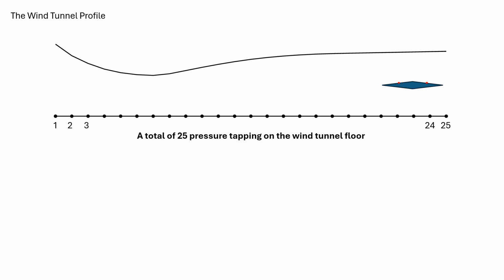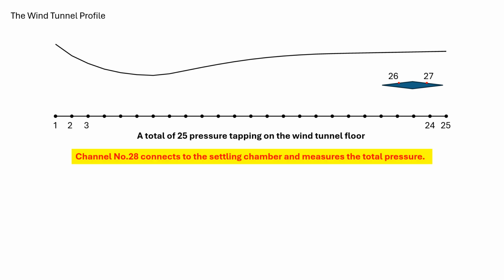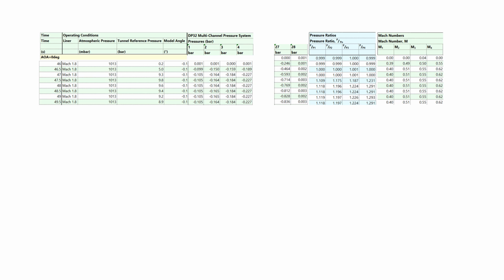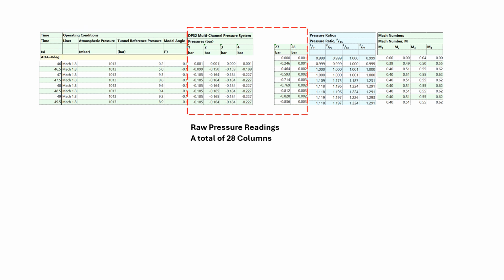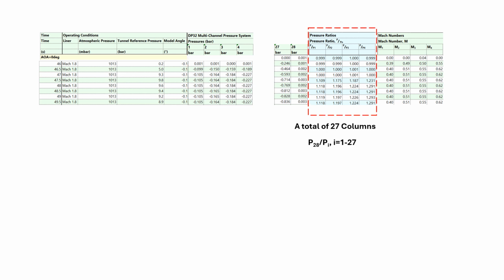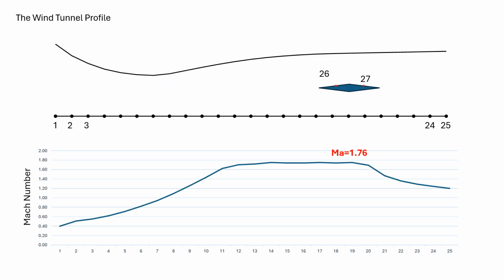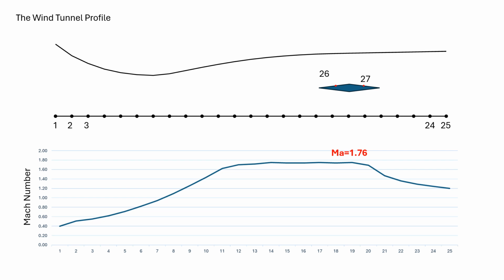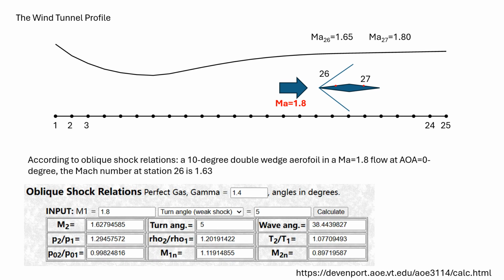How to Use the Data from Supersonic Wind Tunnel Lab